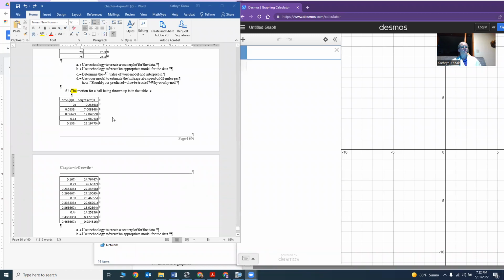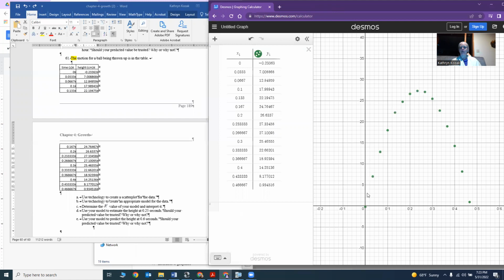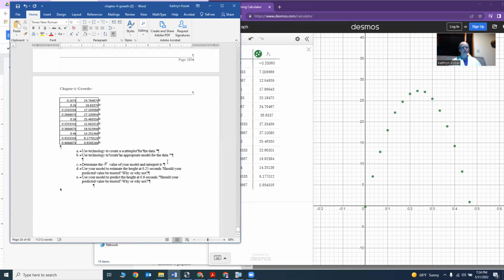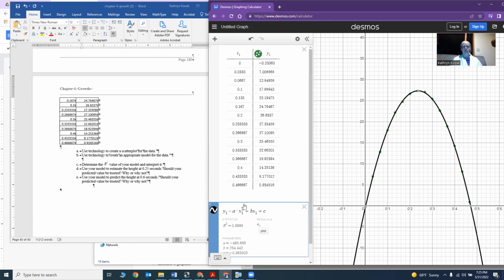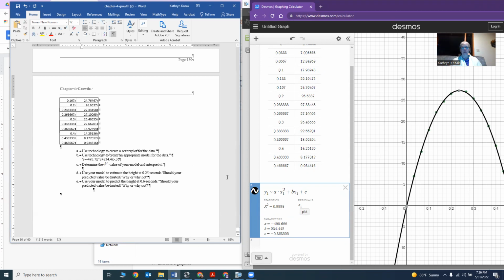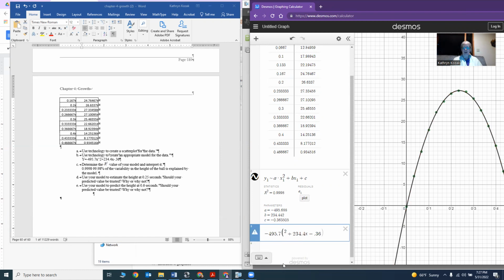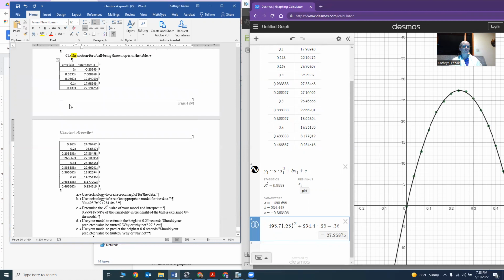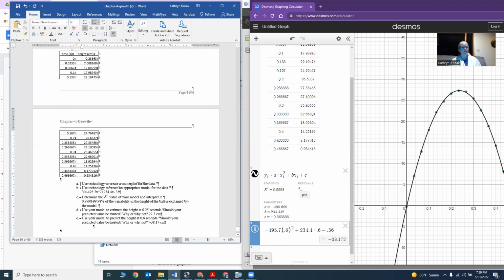Homework 4 61 desmos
Video for homework chapter 4 problem 61 using Desmos to model data using a parabolic model.